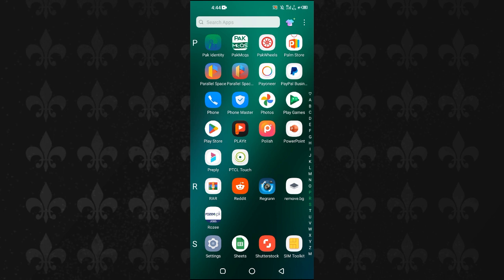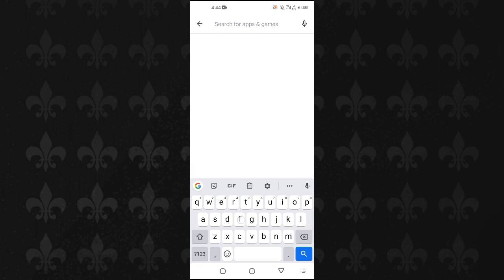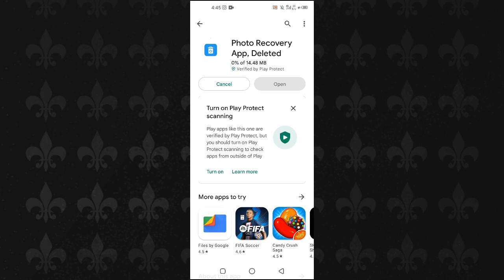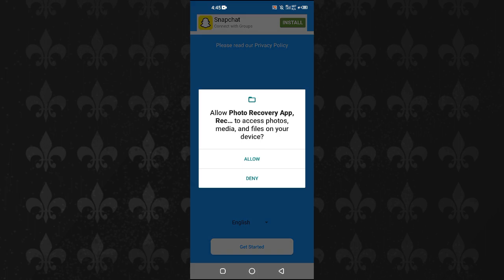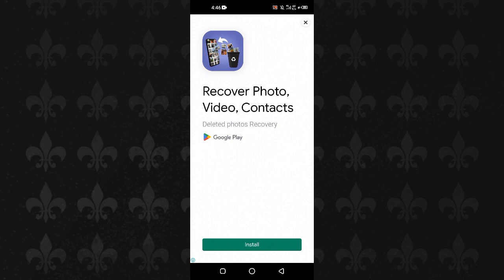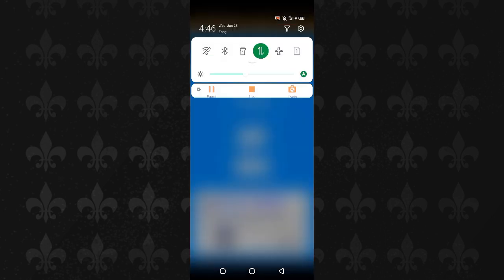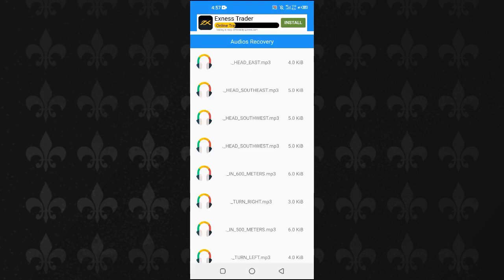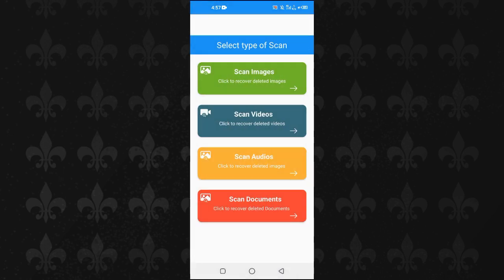How to Recover Deleted Videos & Photos on Android! (Easy Recovery Tool)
In this video, we will show you how to recover videos and photos that you have deleted in the past step-by-step in under 5 min.